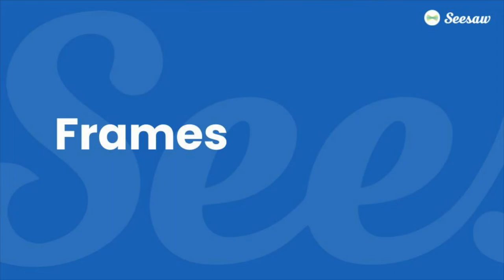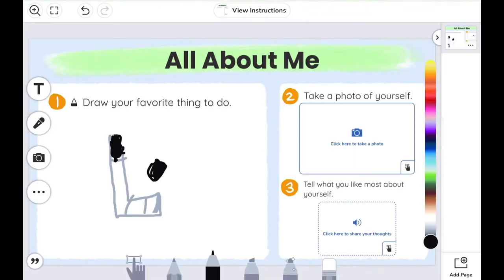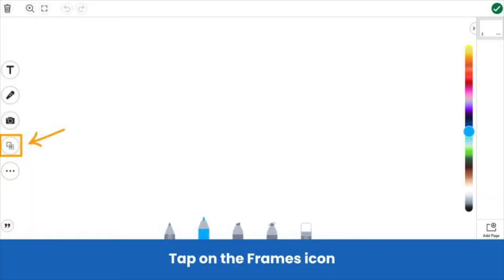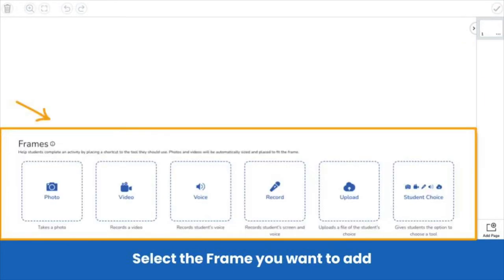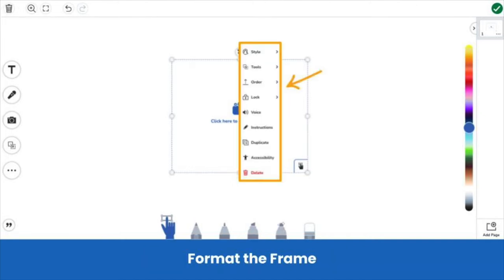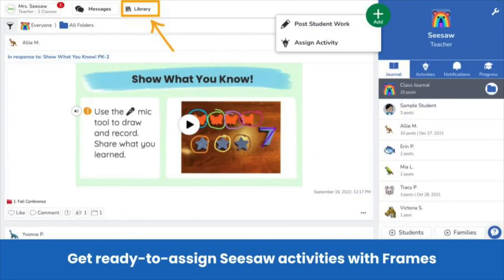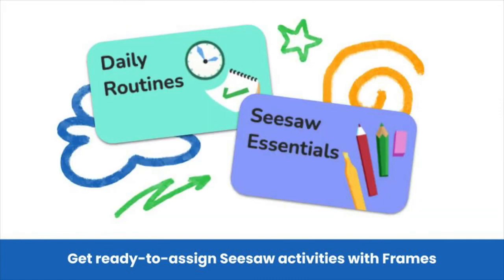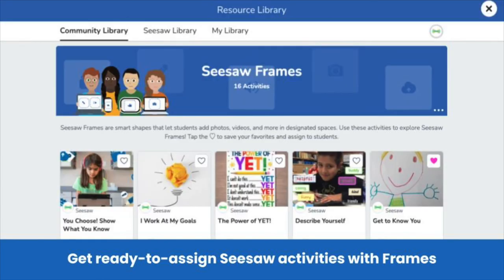Frames in Seesaw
Introducing, the latest learning tool on Seesaw’s Creative Canvas: Frames!